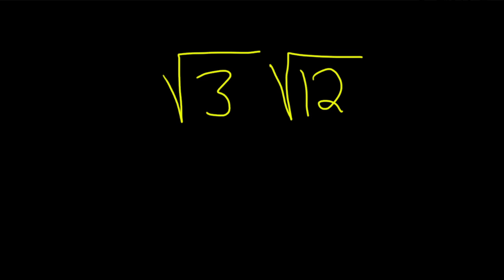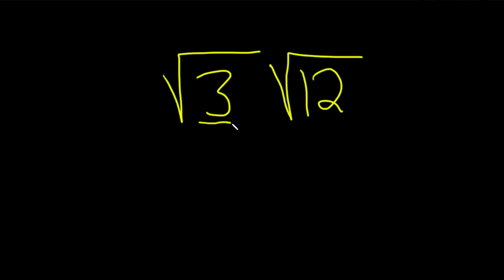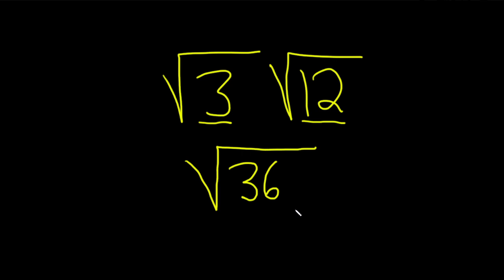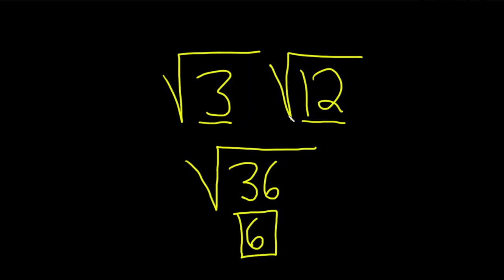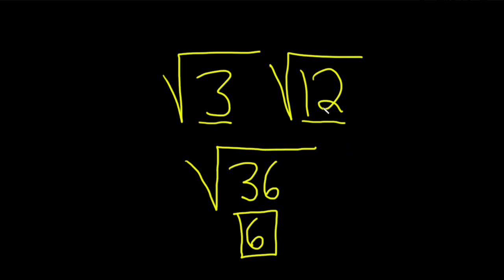How To Multiply Two Square Roots with Numbers